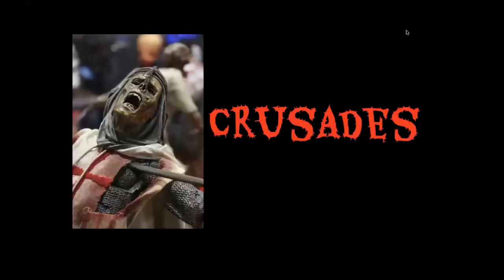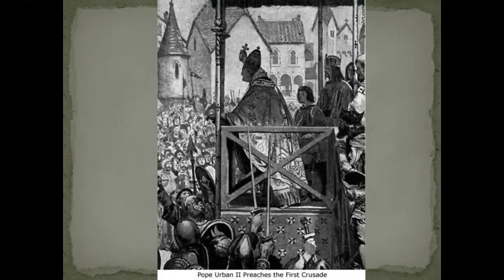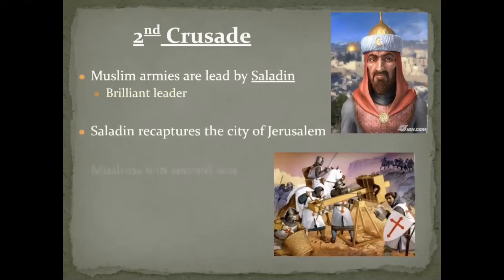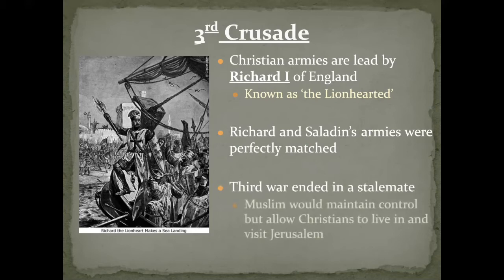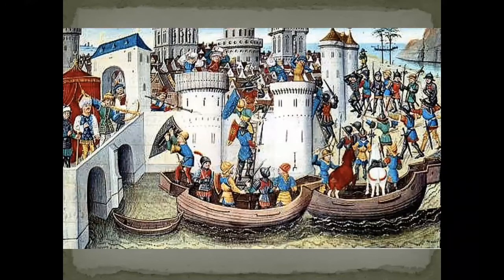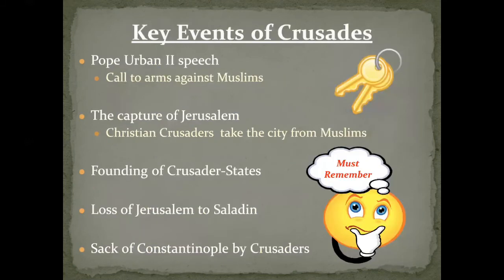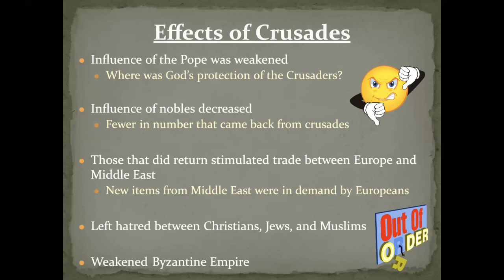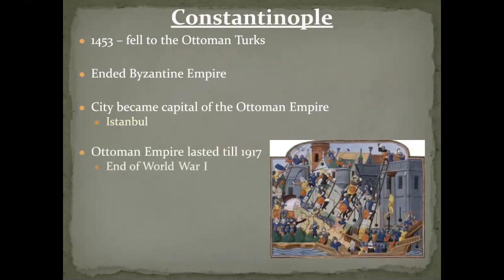WHI 12 Crusades Video